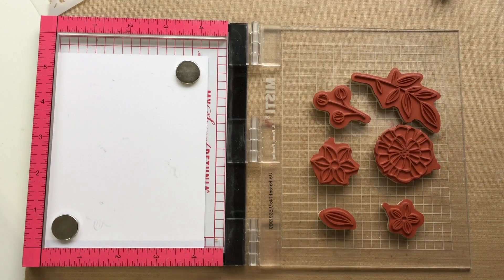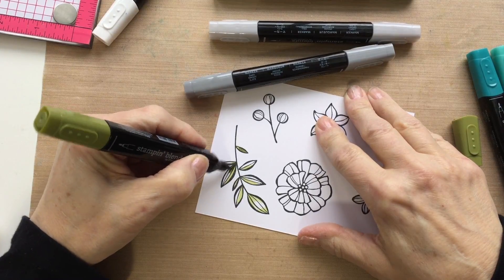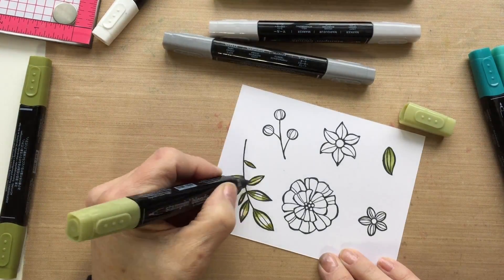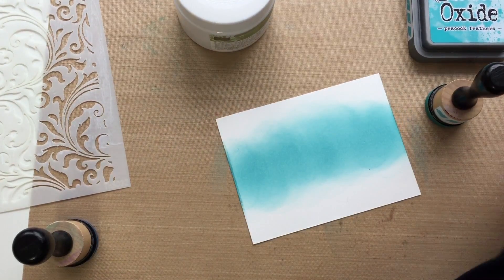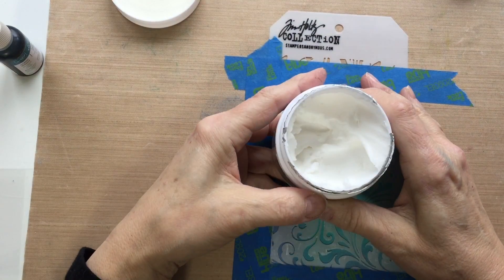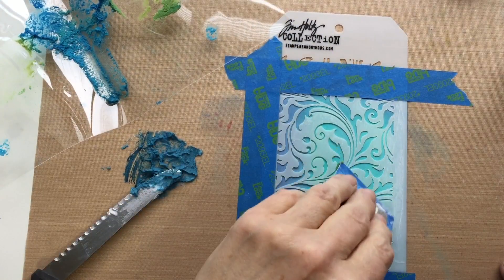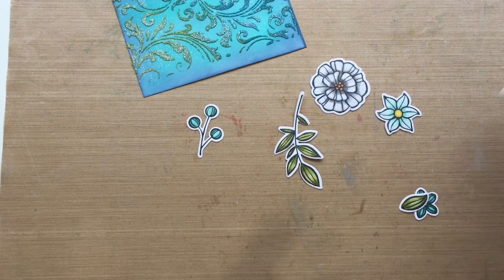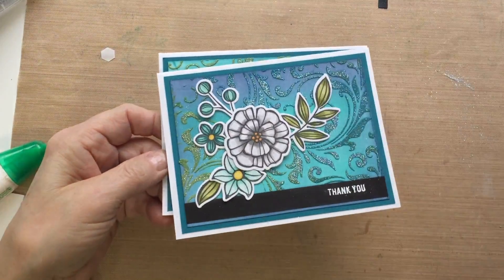Embossing Paste with Glitter Background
Color images with Stampin' Up's alcohol markers and make a background for the card with Embossing paste with glitter.